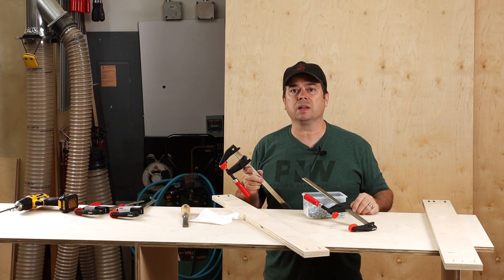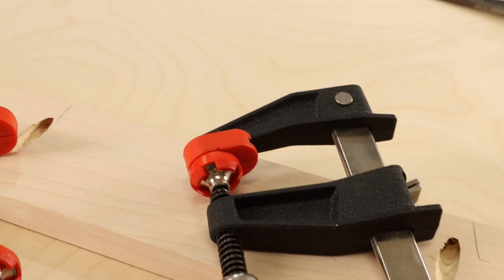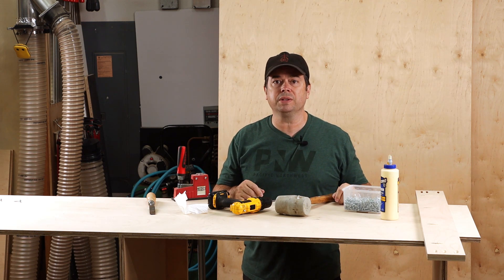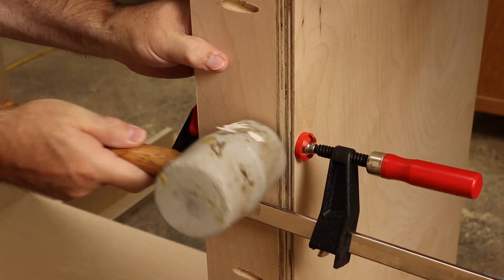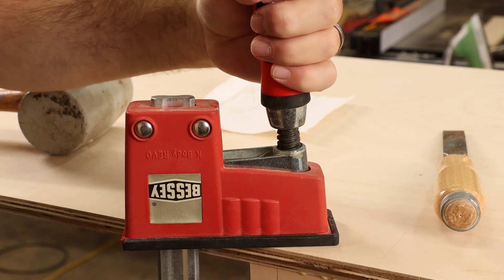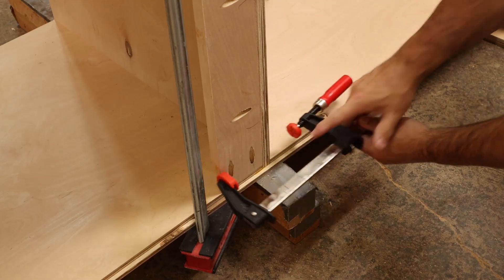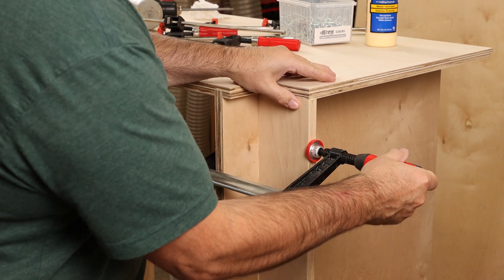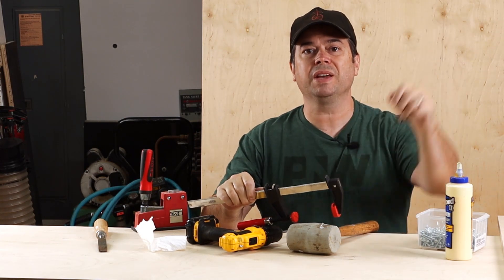Build Your Own Cabinets Installing Cleats and Toe Kicks w/ New Bessey TGC F-Style Woodworking Clamps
Build your own cabinets starting with installing cleats and toe kicks.  Cabinet building is an essential woodworking skill, and it's not too hard to learn, with the right tools and a little patience.  You can make cabinets from scratch!

Bessey TGC Style Bar Clamp (new for 2023)...  Link will appear here once available.

Bessey Cast Jaw / Deep Reach Clamp...

Bessey K body Revo 40" single ...

Bessey K body Revo 50" pair...